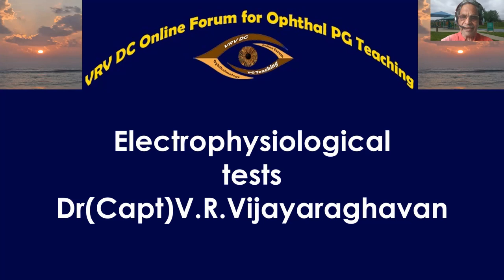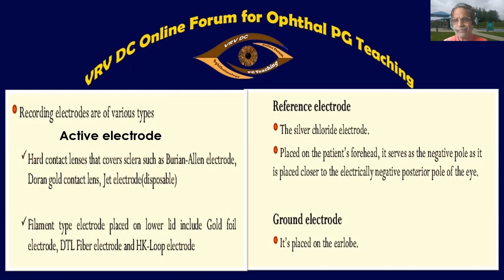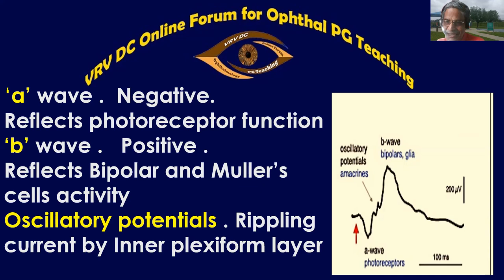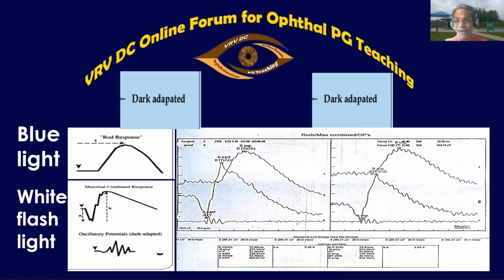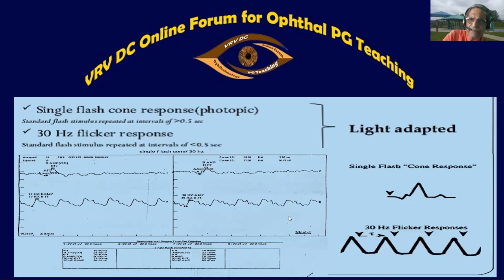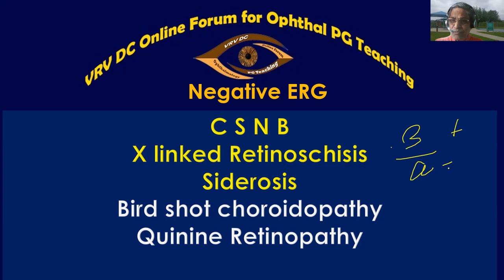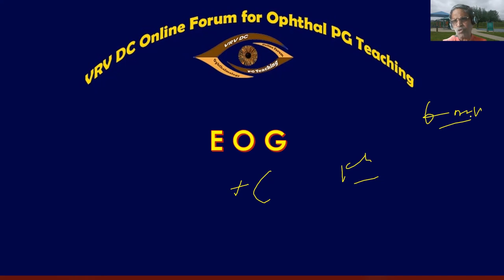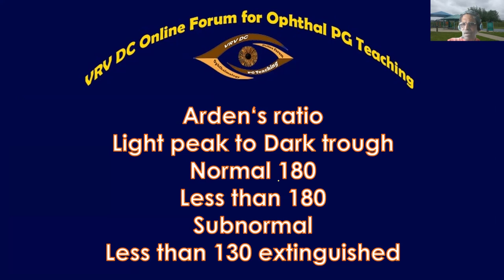Electro-physiological tests | Prof V R Vijayaraghavan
Interpreting Electric physiological tests for post-graduates and ophthalmologists